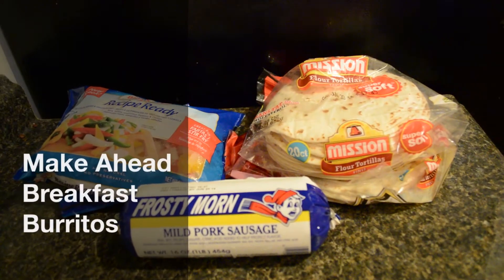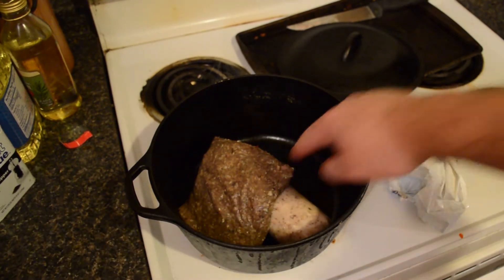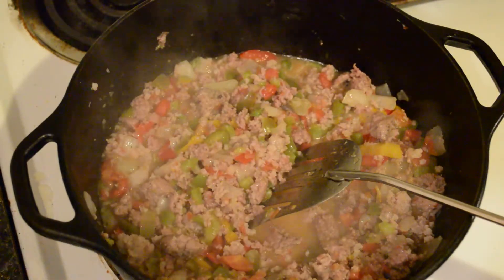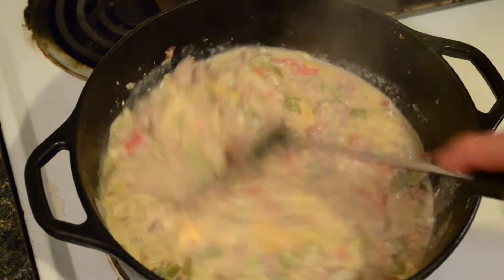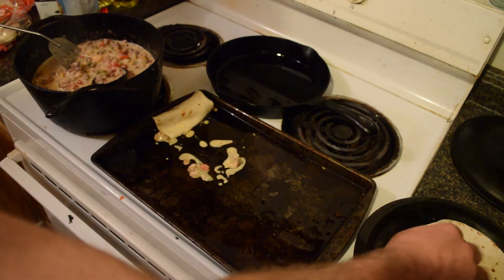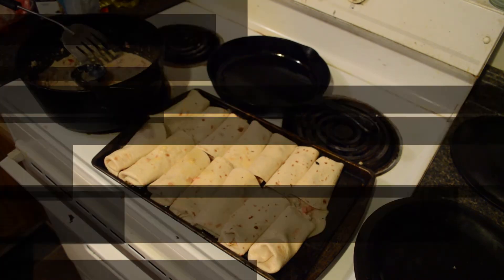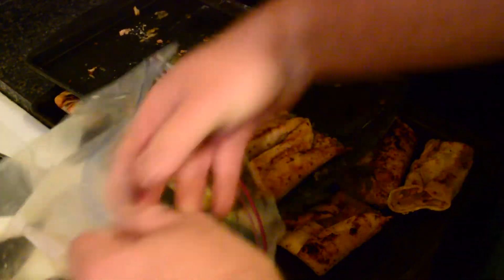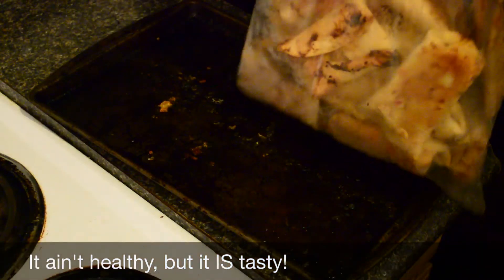How To Make Freezer Breakfast Burritos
The beauty of the breakfast burrito is you can add anything you want in whatever quantities and ratios you desire as long as you can wrap a flour tortilla around it.

I love these Make Ahead Breakfast Burritos  I can make a bunch of them on the weekend, freeze them individually as I did here with orange slices, and then pack them in a freezer bag.

In the morning I can microwave one and eat it as I sit in traffic.  This is a cheaper alternative to fast food breakfast, and it is very easy.

One thing I like to do with mine (which makes my wife upset with me) is that I also like to fry mine a little to make the shell stay together.

I feel this makes the burrito taste better, but it does make it a little greasier so make sure you take a paper towel or a beeswax cotton wrap with you on your road trip so you don't get oil stains on your work clothes.